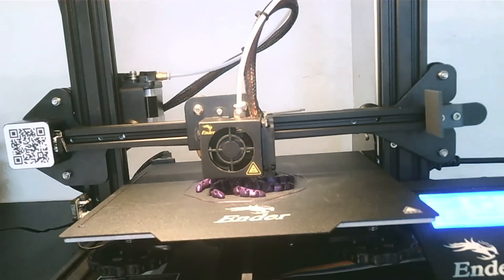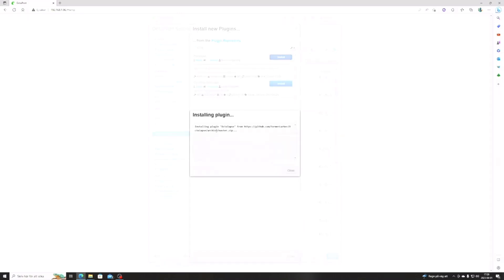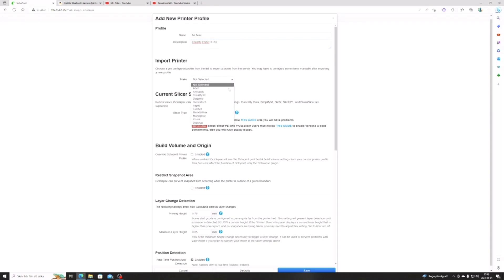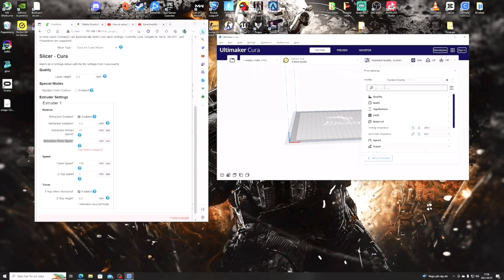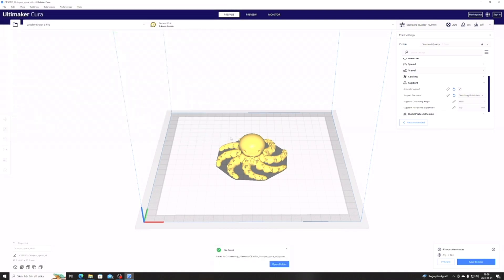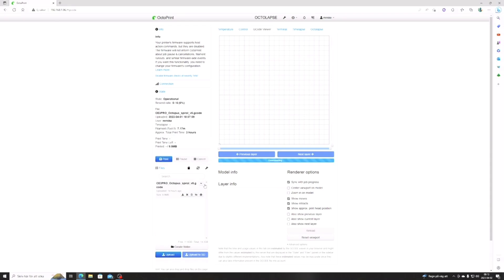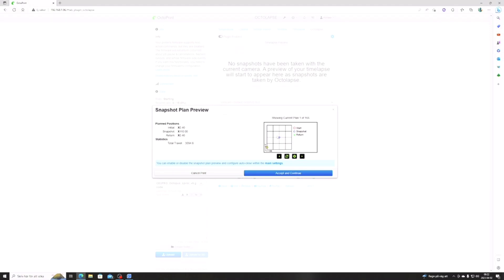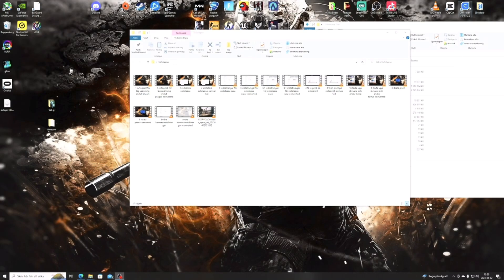2023 Super easy Octolapse Step by step install! We made our first timelapse video.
Starting 3D printing in 2023 is totally fine. We just have a lot of catching up to do. But we take some babysteps and now we finally can make a nice timelapse and we turned our Creality Ender 3 Pro into a wireless wifi printer with the raspberry pi and octopi.
I hope this tutorial helps you on your way to create awesome timelapse videos.

(but I would use the method in the video to install the plugin)

• Raspberry pi 3B
or if you want a newer model you can check out the
• Raspberry pi 4
• Raspberry pi power supply 5V/3A with on/off switch
• MicroSD - USB
• USB - MicroUSB data+power
• Webcam trust 1080p

Background lightning
• RGB Light bar